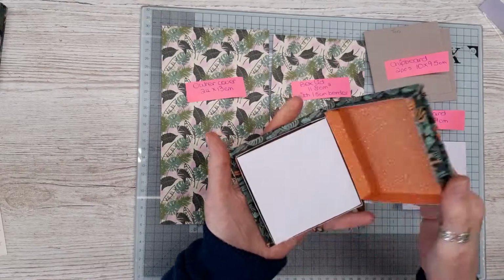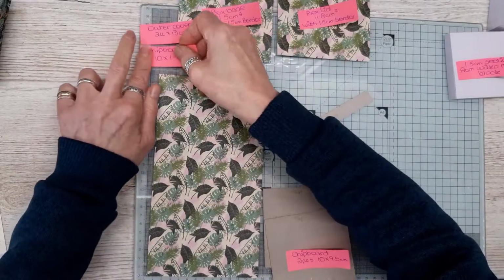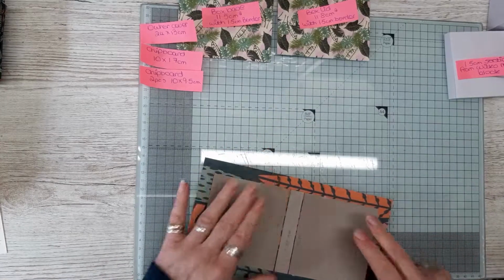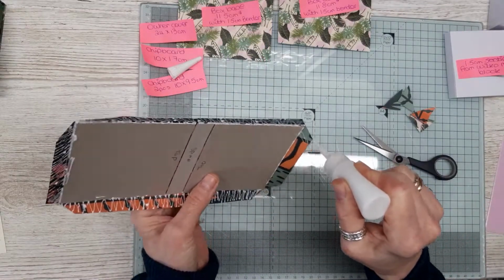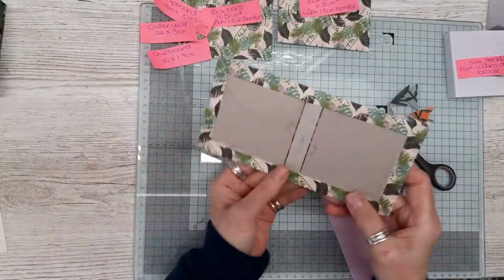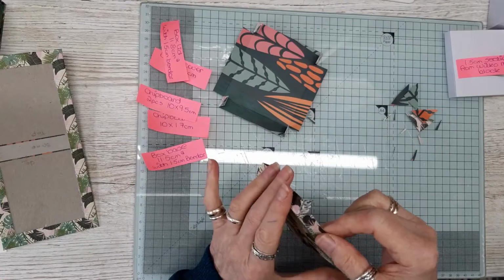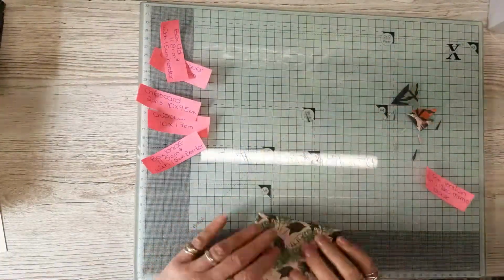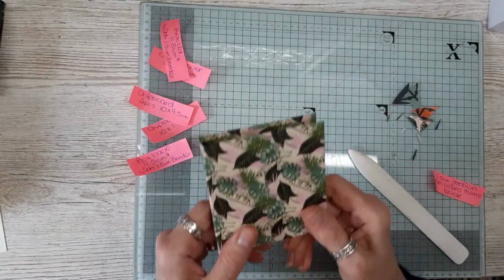Wilko memo block box in hard cover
Another bespoke piece of desk décor stationary, made from a simple sticky note block